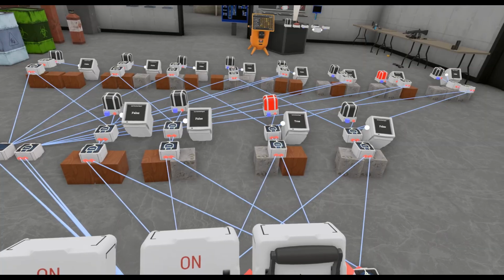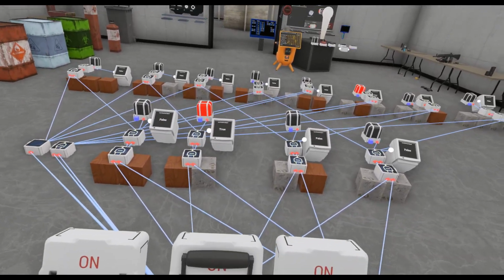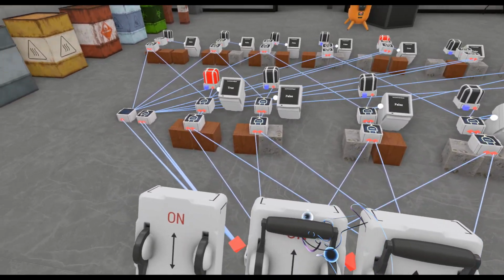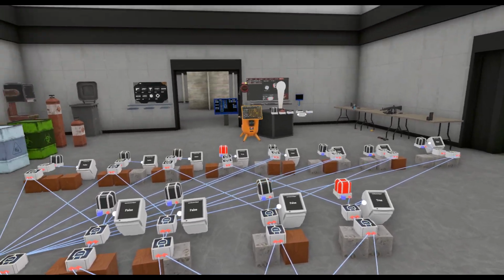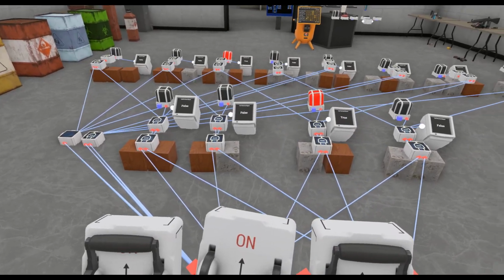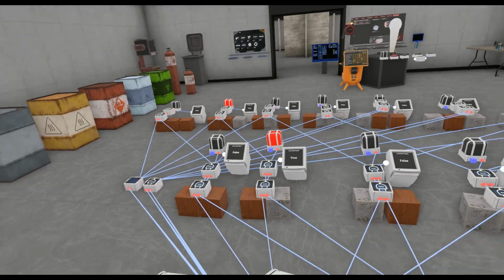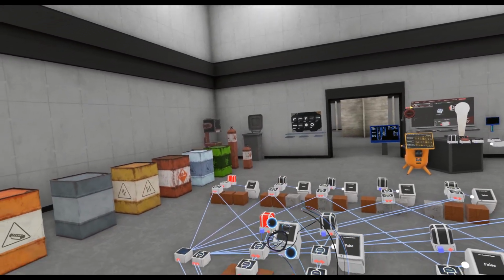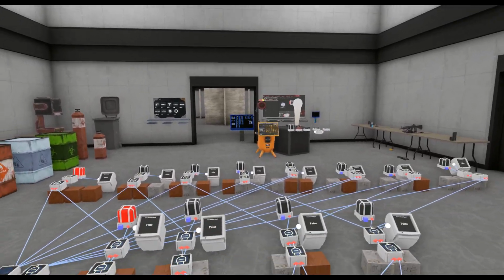[H3VR] Created a 2 to 4 Decoder and 3 to 8 Decoder in H3VR Game Planner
Just me rambling and about and showing off some circuitry I recreated in H3VRs new Game Planner tools. Hopefully we might get more modules which can simplify  some of this lol.